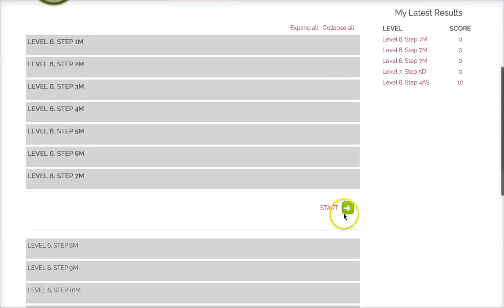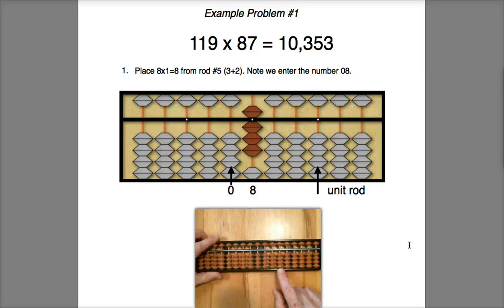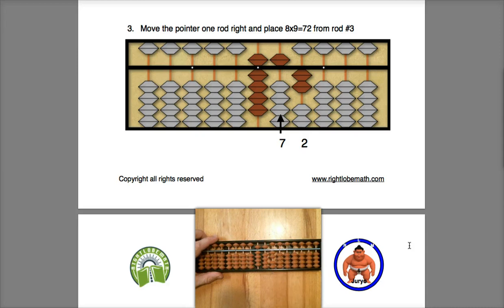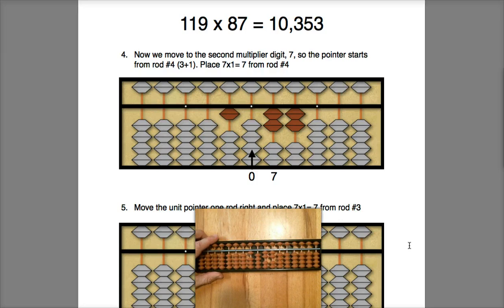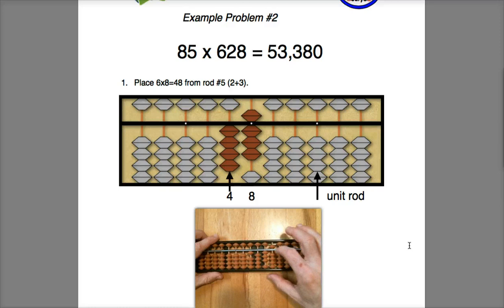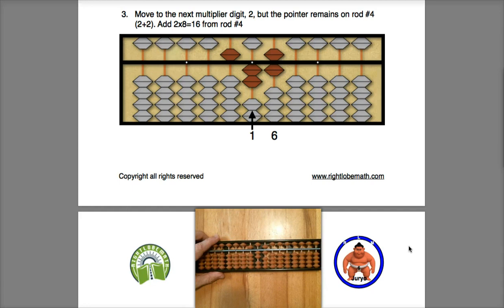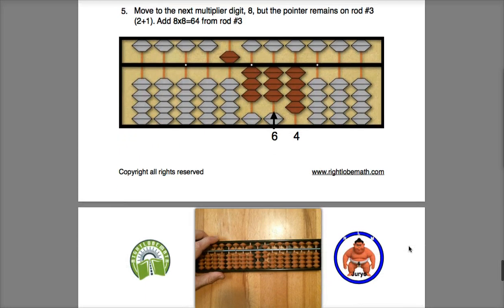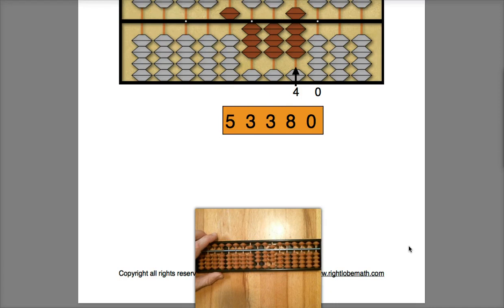Abacus Training - Level 6 Multiplication Explanation